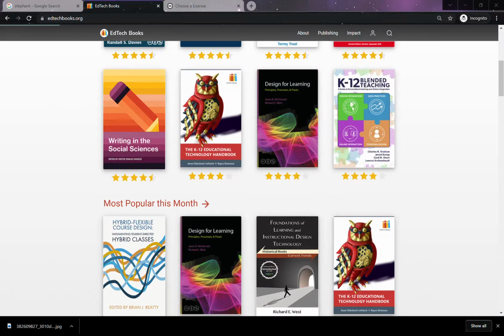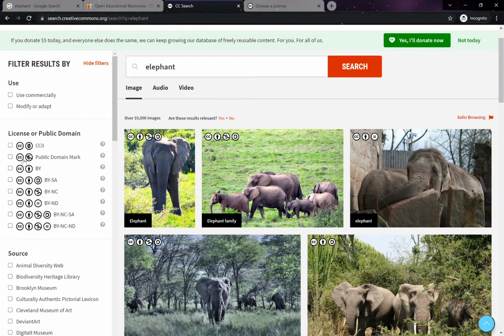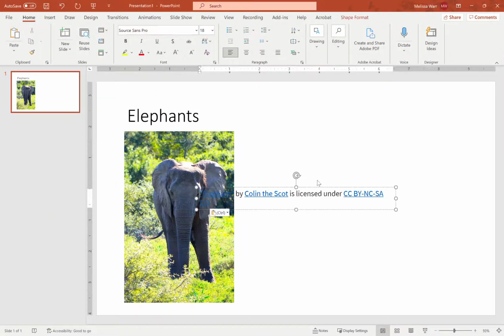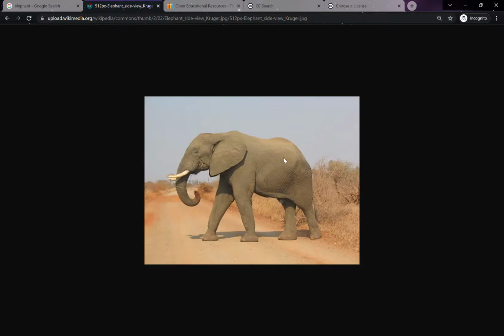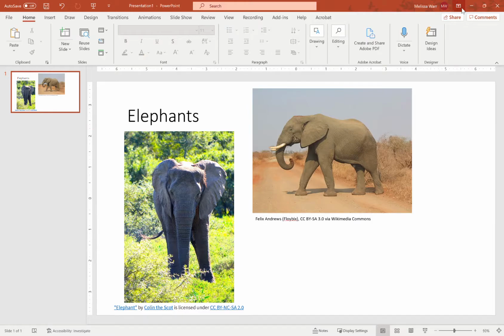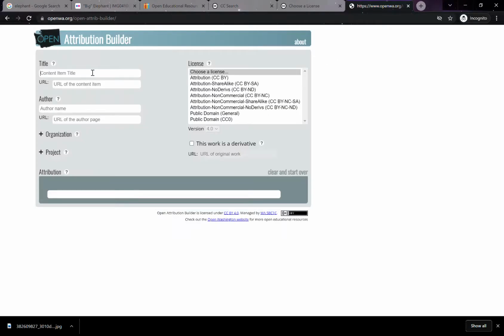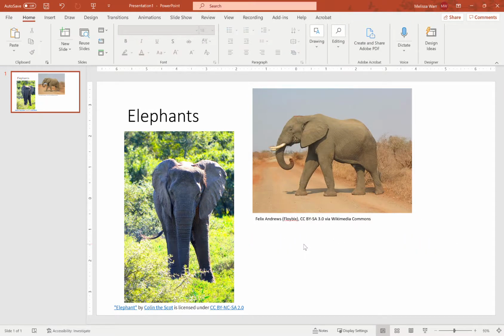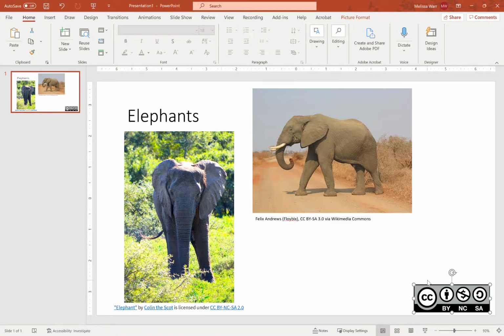Finding and Using OER's